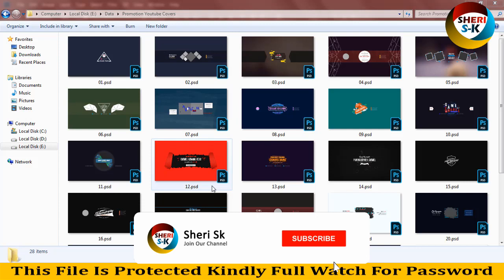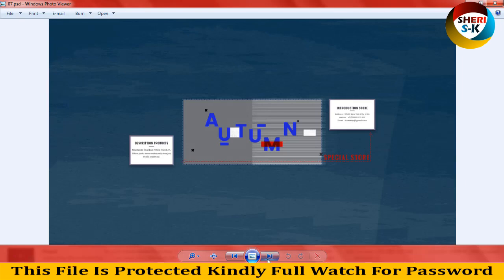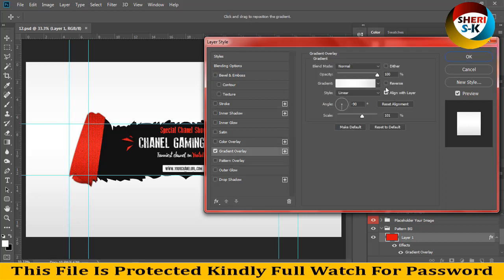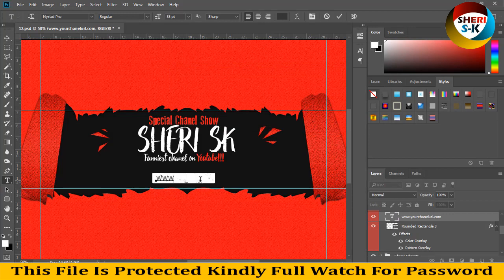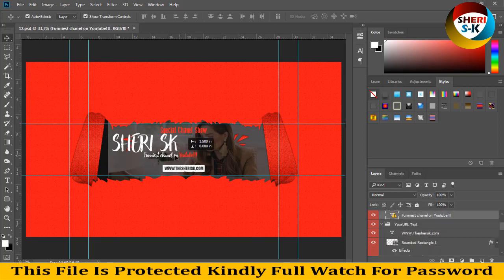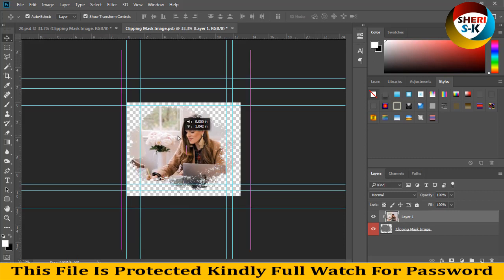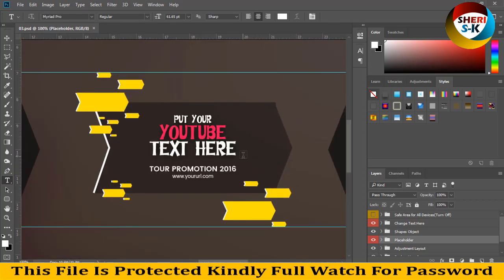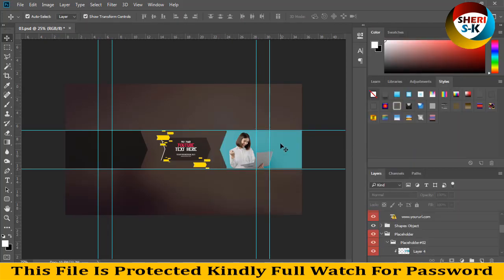Gaming And Promotion Youtube Channel Art Templates For Photoshop |English|Photoshop Tutorial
Photoshop Files Templates
Brochures Templates
Business Cards Templates
Tri-Fold Templates
T-Shirts Templates
Bi-Flod Templates
Frames Templates
Book Cover Templates
Infographic Templates
Wedding Album Cover Templates
Professional Stationery
Youtube Thumbnails Templates
Certificate Templates
Banners Templates
Stickers Templates
Logo Templates
Letterhead Templates
Flyers Templates
Poster Templates
Cv Resume Templates
Slideshow Templates
Promo Templates
Logo IntroTemplates

Gaming Youtube Channel Art Templates For Photoshop
Gaming Youtube Channel Art bundle download in psd files
Promotion youtube art cover templates